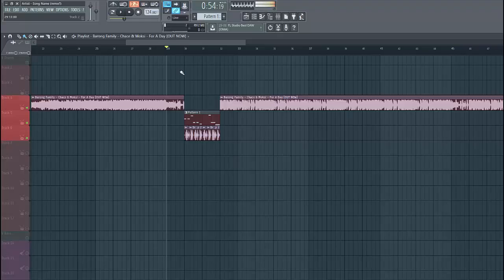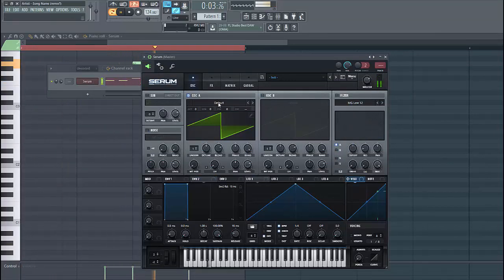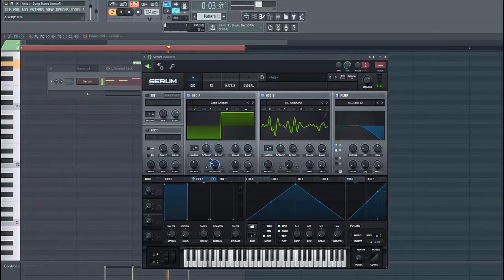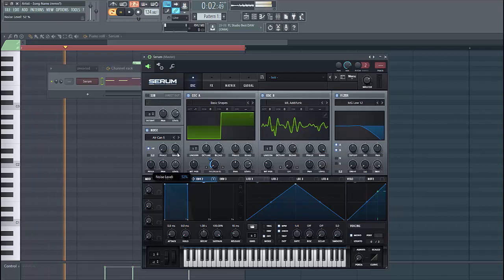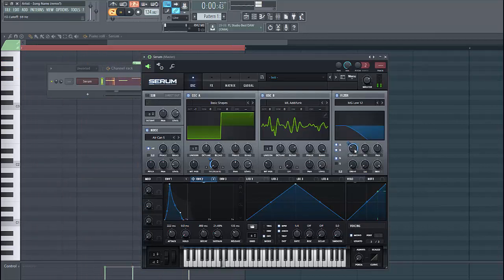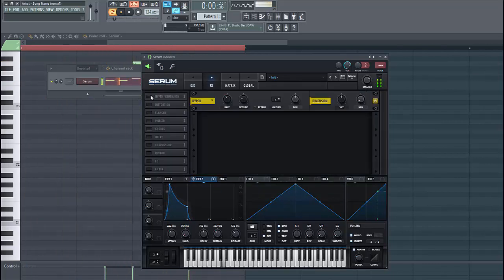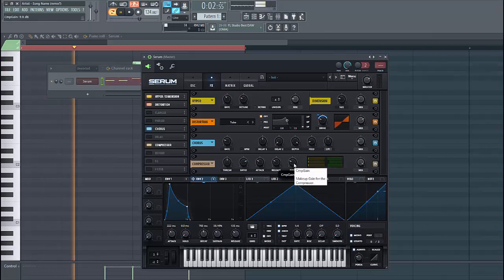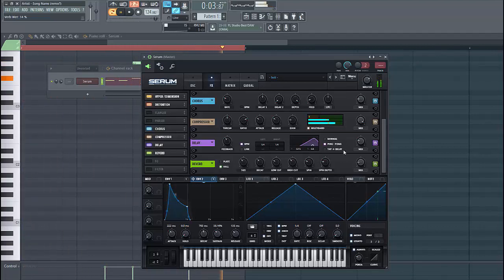Moksi Bass Remake | How To For A Day Bass In Serum [Free Preset]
In this Serum tutorial, I show you how to make the bass synth similar to Moksi and Chace For A Day in the style of Bass House in Xfer Serum.